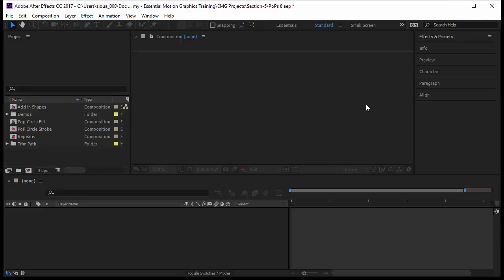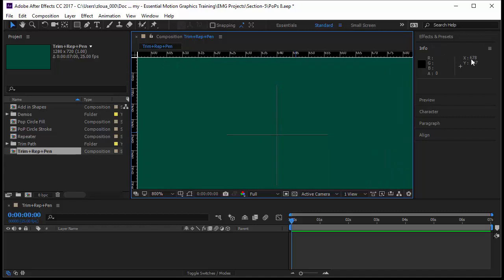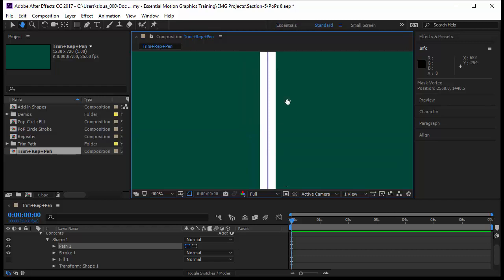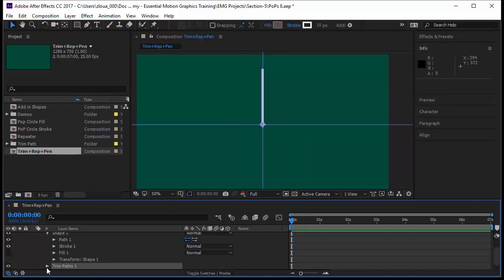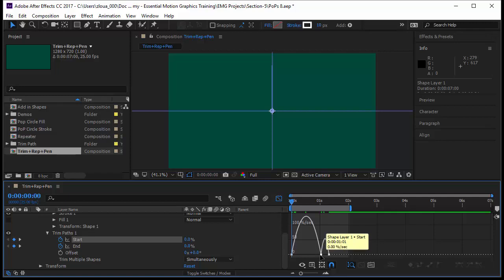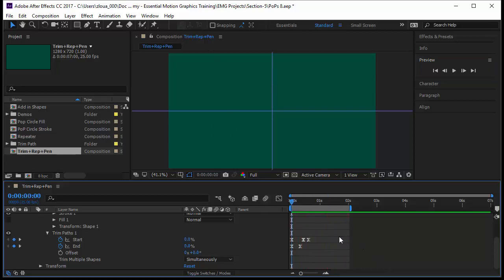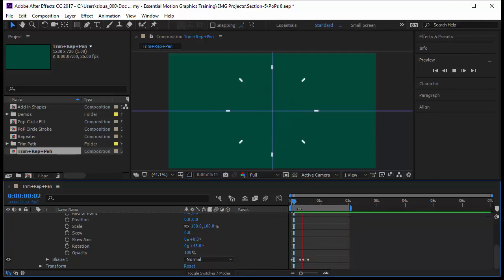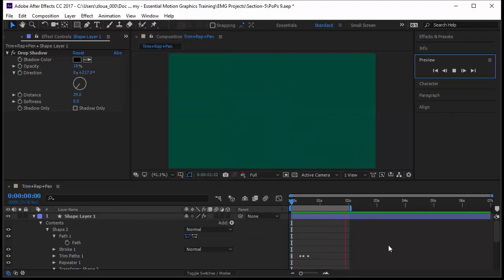Here is How you Trim the Pen and Repeat it Download Enabled After Effects Tutorial (Part-48)